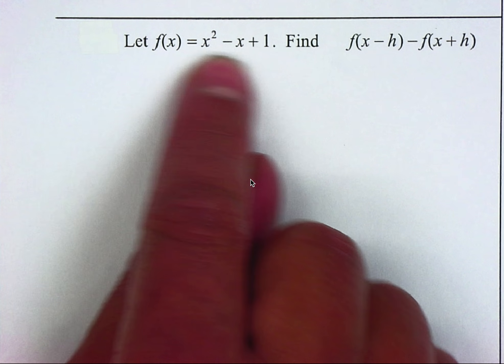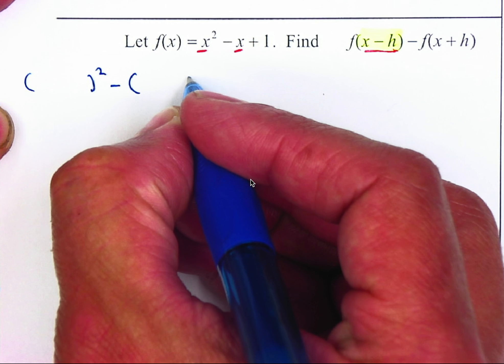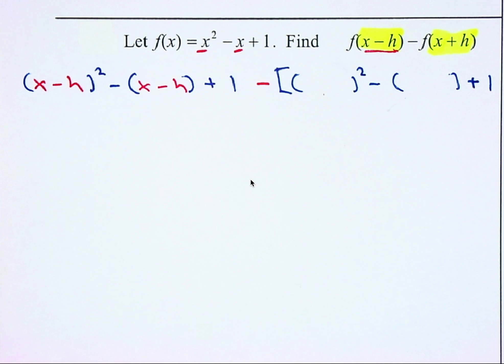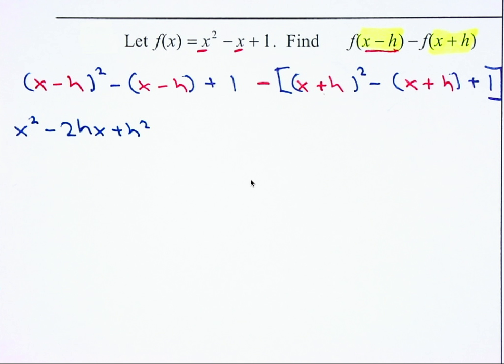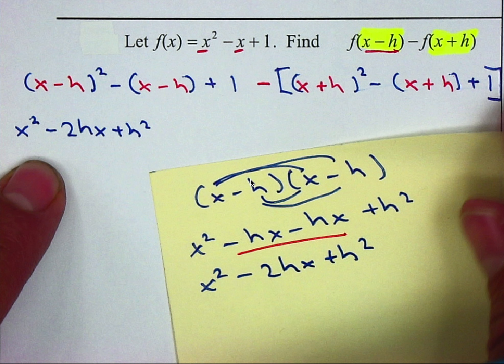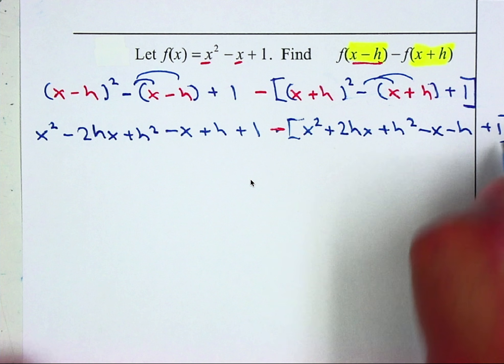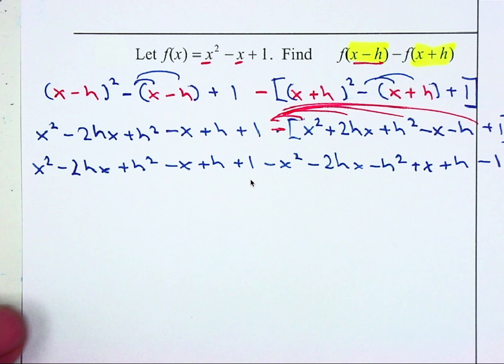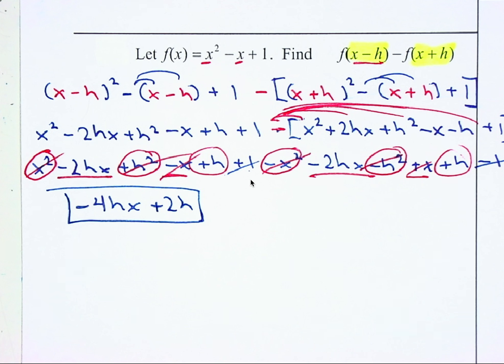P37 Trig Unit 9 Functions